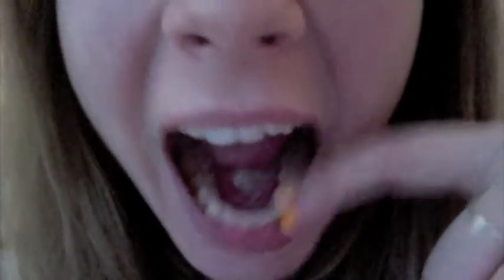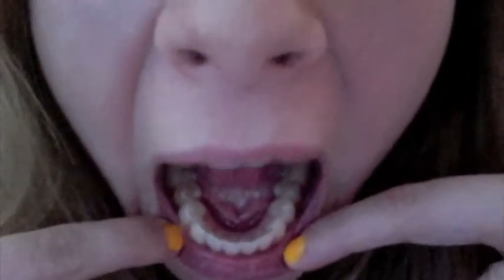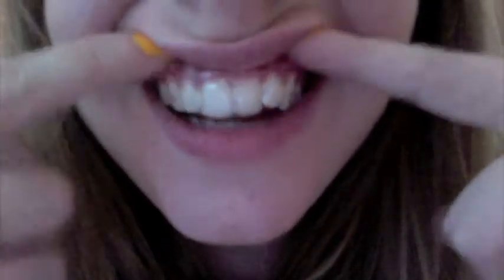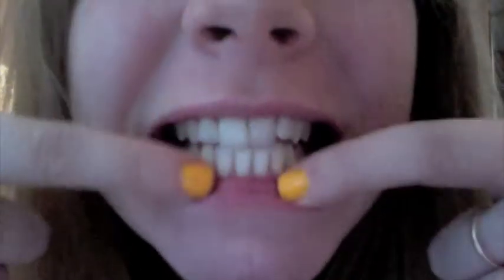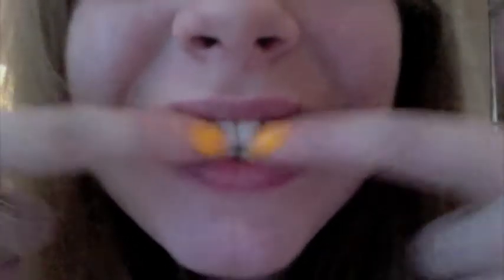invisalign update #2 (tray 4 of 10)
ALSO:
i think i mentioned that i only needed invisalign for 3 months. that's not true, and was my fault! my treatment is actually going to last for 6 months.